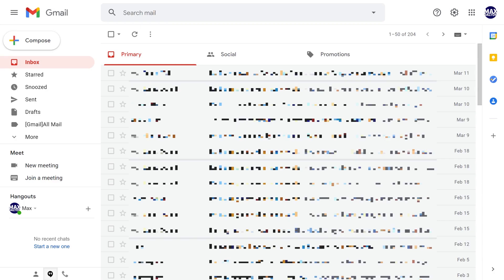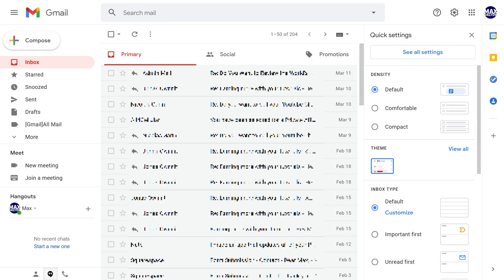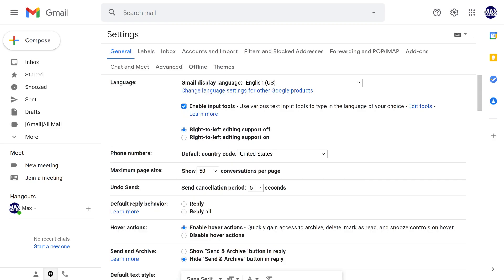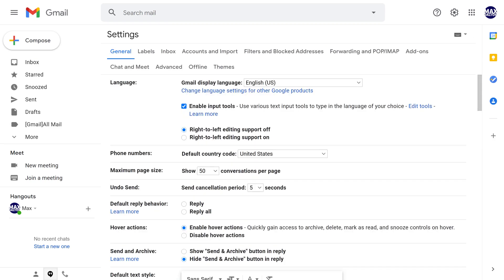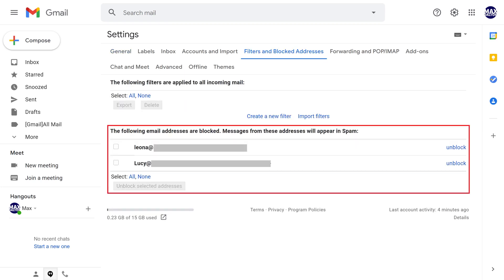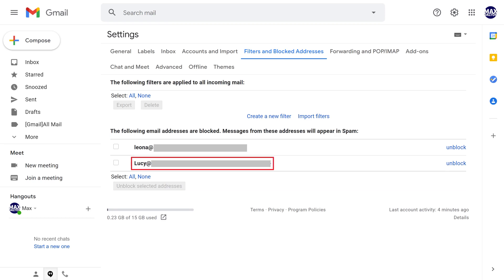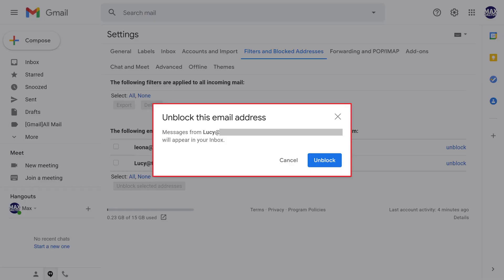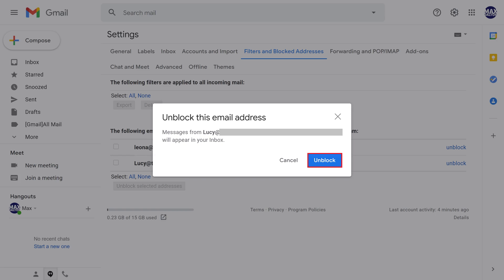How to Unblock an Email Address in Gmail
Timestamps:
Introduction: 0:00
Steps to Unblock an Email Address in Gmail: 0:29
Conclusion: 1:12

Video Transcript:
Maybe you blocked someone in Gmail on accident. Or, maybe you blocked someone a long time ago and you've made up since. No matter the reason Google makes it easy to unblock someone in Gmail. The only caveat is that you can't unblock someone in the Gmail mobile app for iPhone, iPad or Android, and you can only do it through the desktop version of the Gmail.com website.

Step 1. Navigate to the desktop version of the Gmail.com website, and then click the "Gear" icon at the top of the screen to open a menu.

Step 2. Select "See All Settings" in this menu.

Step 3. Choose "Filters and Blocked Addresses" in the menu at the top of this screen to display those options on the bottom of the screen.

Step 5. Click "Unblock." Emails from that sender will no longer be blocked in your Gmail account.